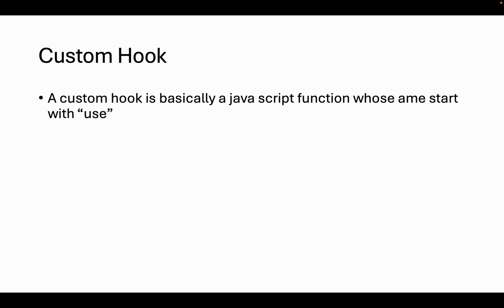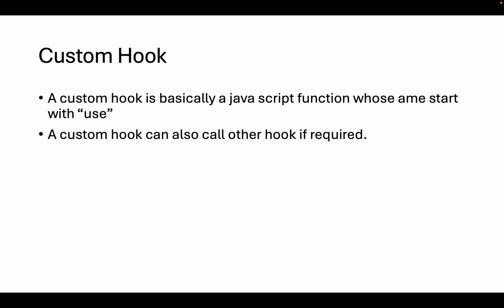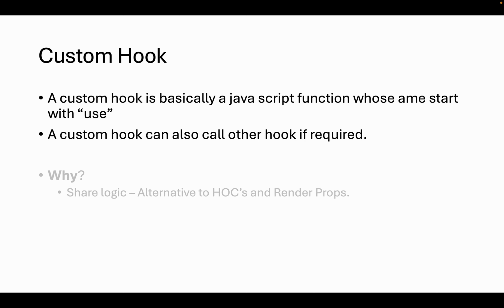React Hooks Tutorial 30 | Custom Hooks | English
In React, a custom hook is a JavaScript function whose name starts with "use" and can call other hooks. Custom hooks allow you to extract and reuse logic across multiple components, making your code more modular and easier to maintain.